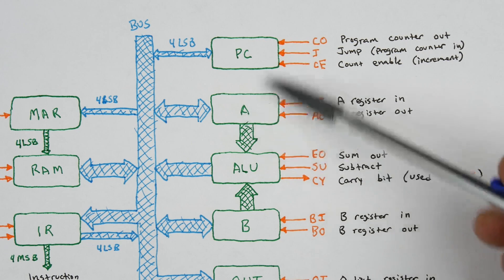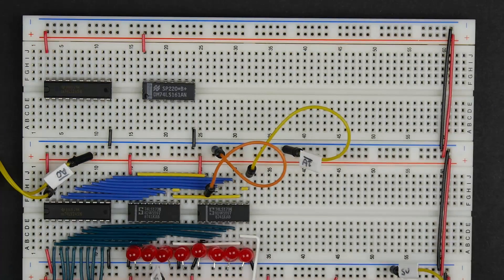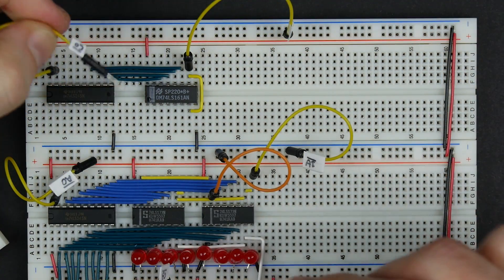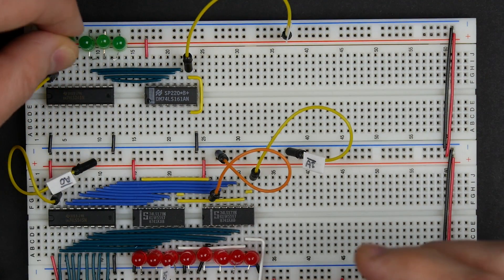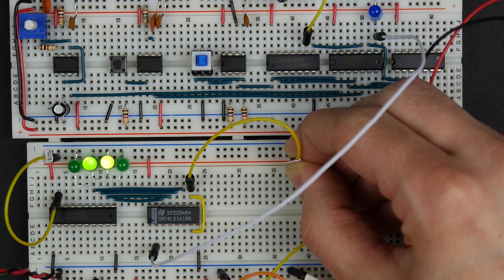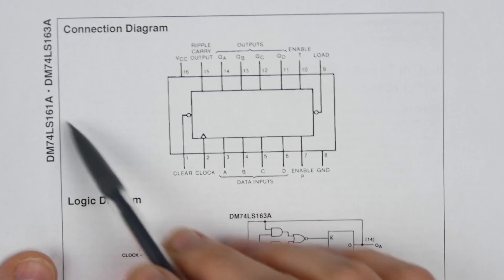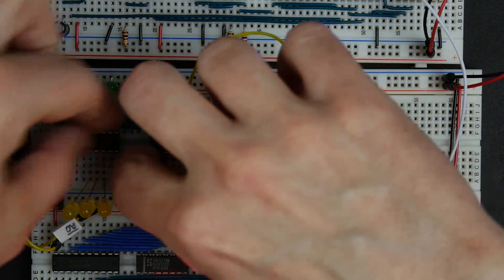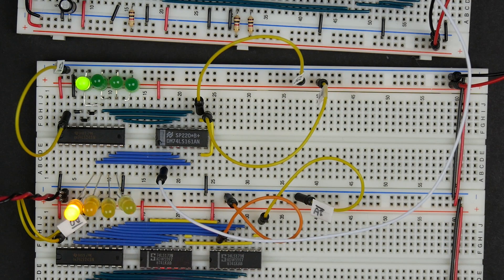Program counter build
Building the program counter module for the 8-bit computer.

You can get all the components used in this video from any online electronic components distributor for a few dollars. for more.

Complete parts list (everything in the program counter module):
- 1x 74LS161 (4-bit synchronous binary counter)
- 1x 74LS245 (Octal bus transceiver)
- 4x LEDs